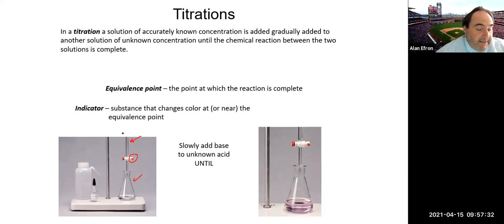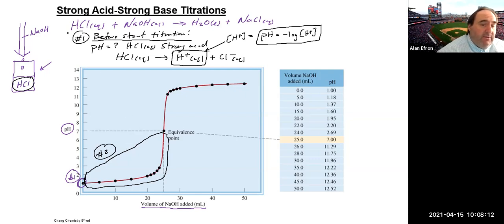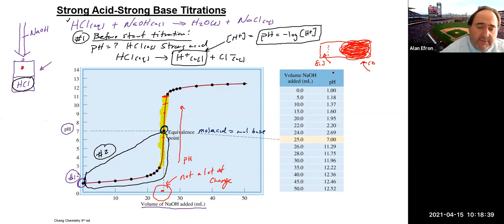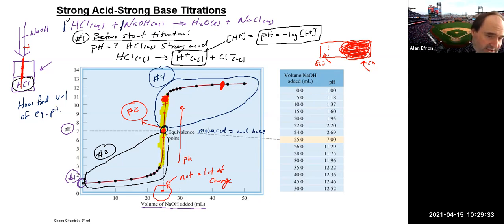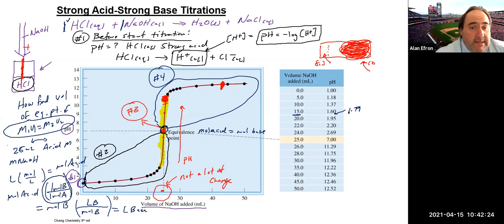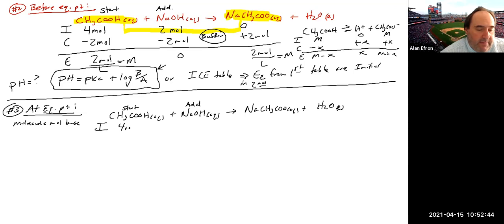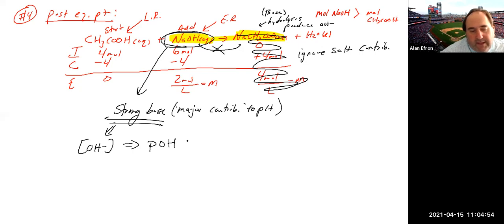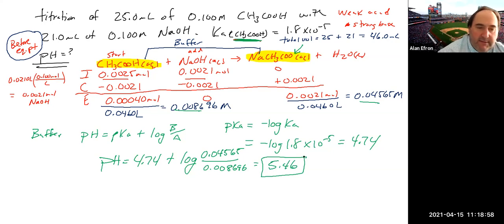Chem 51 Lecture 4/15/21 (Ch 14)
We lectured on Ch 14 (titrations, strong acid strong base, weak acid strong base)